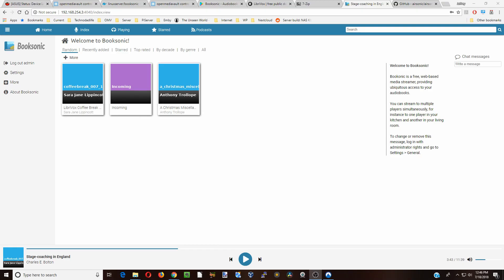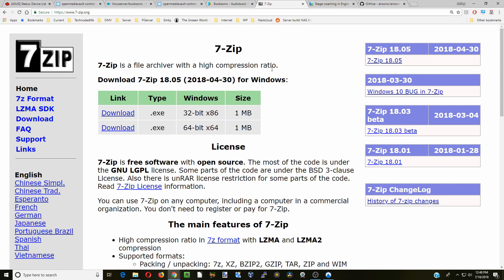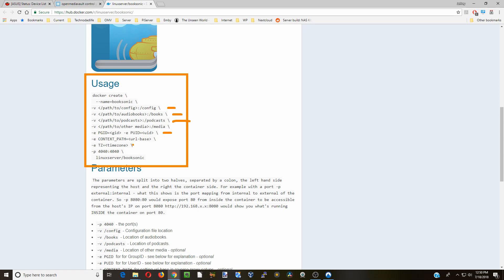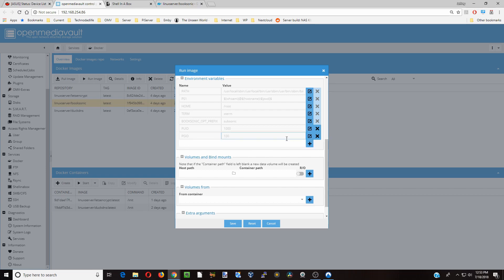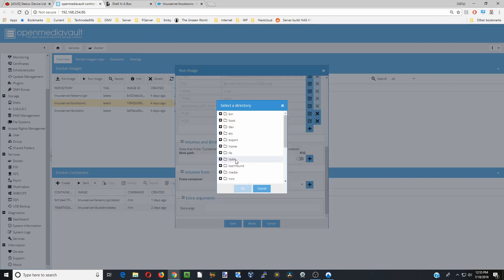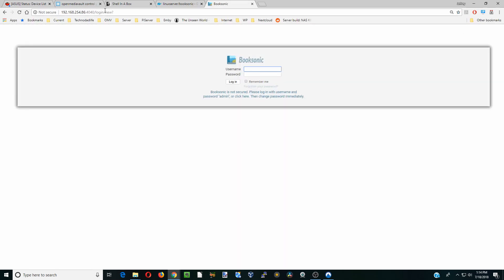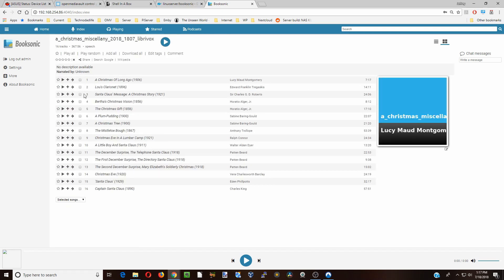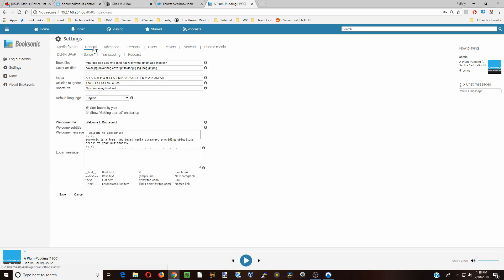Installing Booksonic Audiobook Server on Openmediavault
Today, we'll install Booksonic audio book server on Openmediavault using docker.